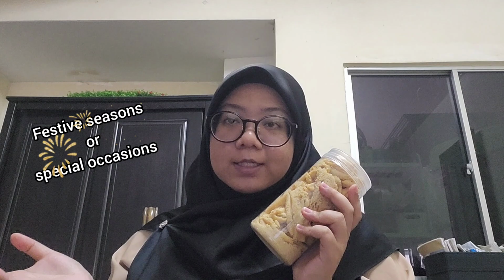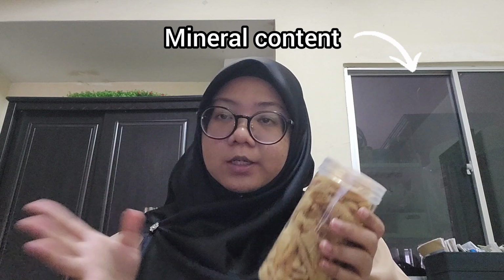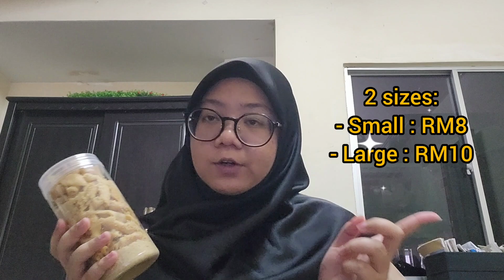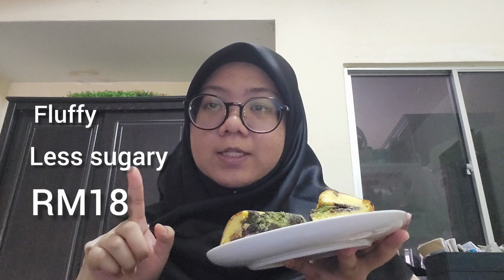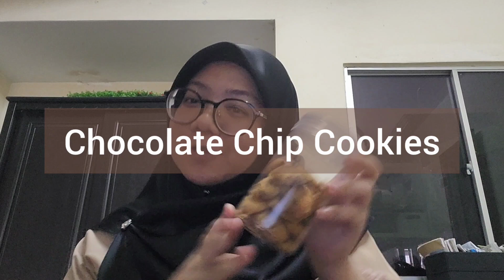doucethedessert || Business Pitching Video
Business Pitching Video

Business Name: doucethedessert

Name: Asma Umairah Binti Abdul Harmizi
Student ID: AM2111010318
Course: Entrepreneurship with Digital Application 2 (UCS3083)
Lecturer: DR. FARZANA IZZATI BINTI ABDULLAH